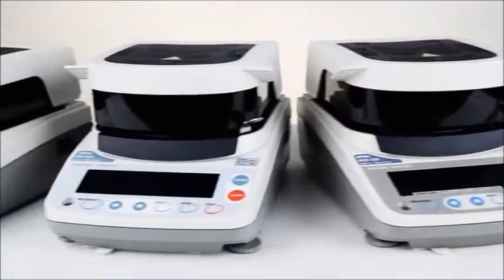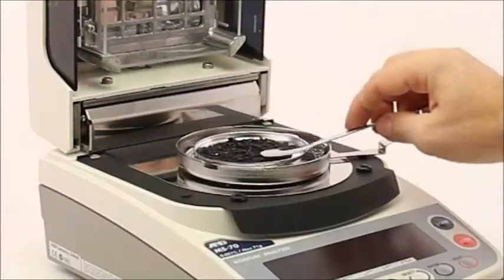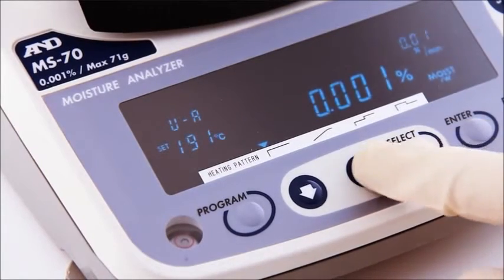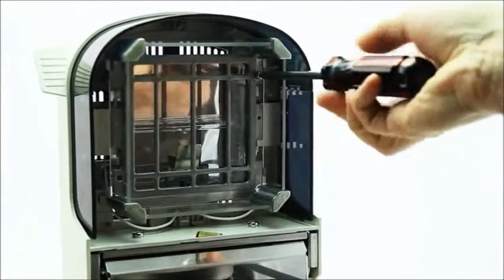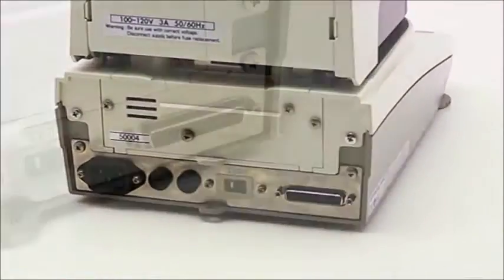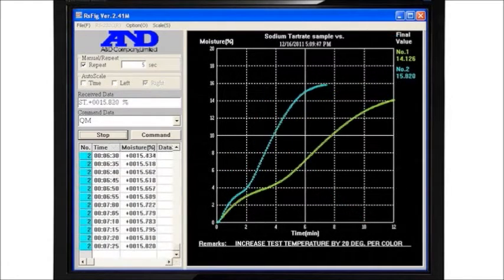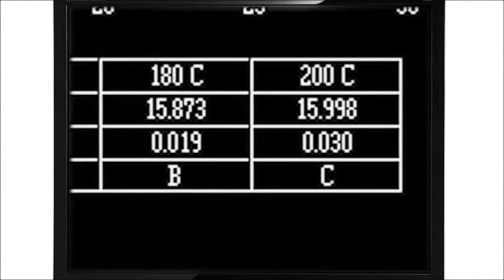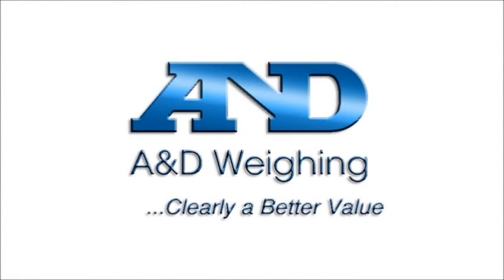Moisture Analyzer for determining percent moisture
offers moisture analyzers from AND Weighing including the MS-70, MX-50, MF-50 and ML-50 moisture balances. Determine percent solid on sludge from wastewater operations, control quality of food products by knowing the exact moisture. Precision Weighing Balances is your source for moisture testing equipment